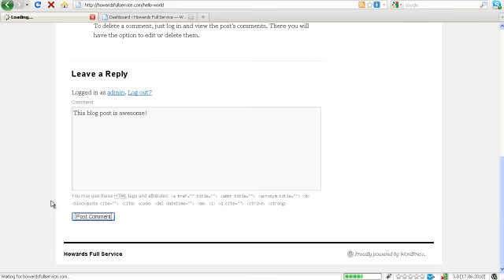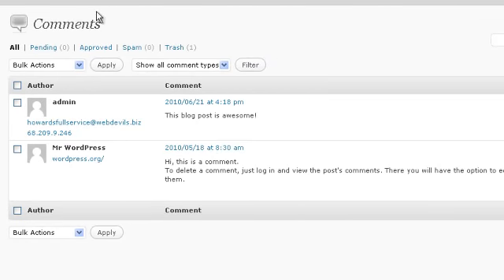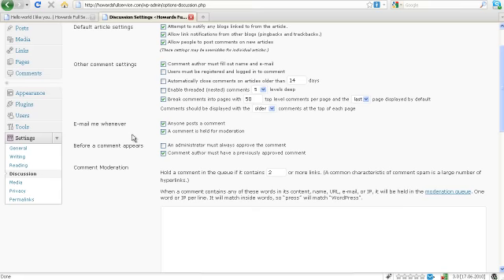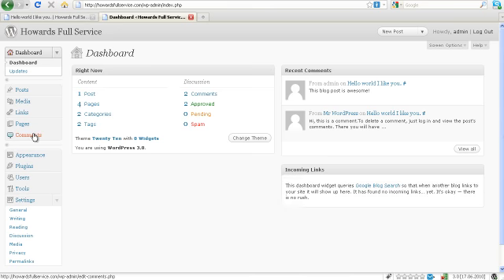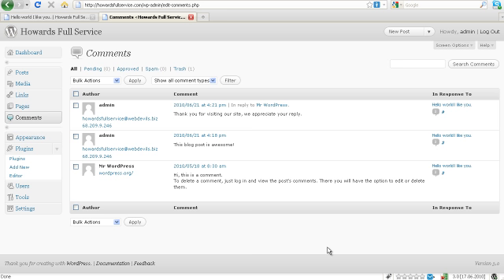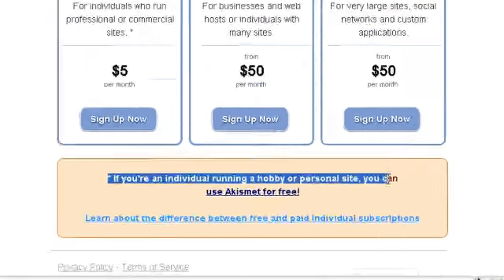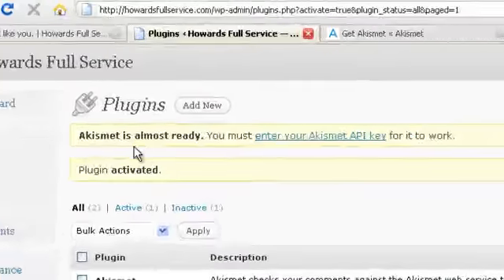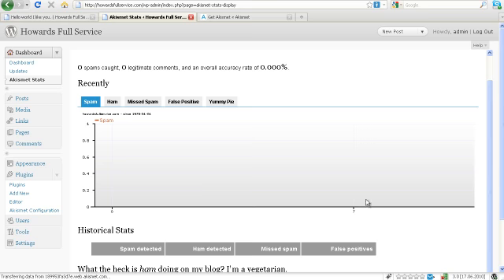Comments - WordPress 101 - Lesson 8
How to find comments made on your site

Approving comments

Replying to comments

Deleting comments

Dealing with comment spam